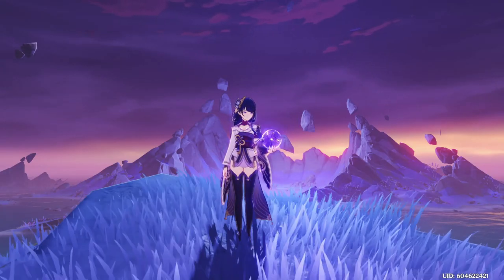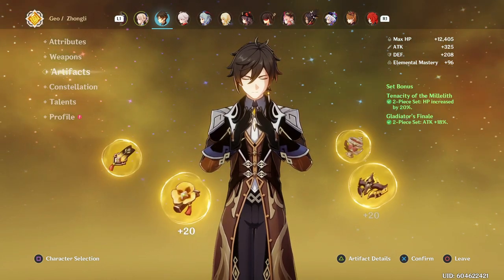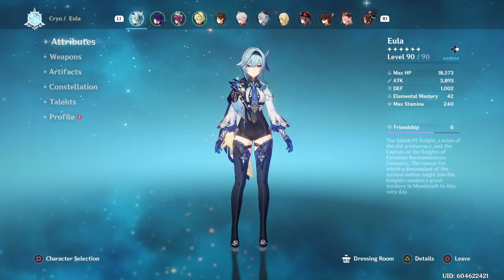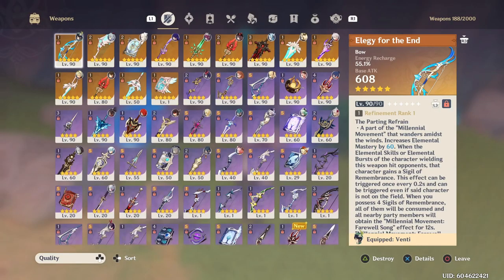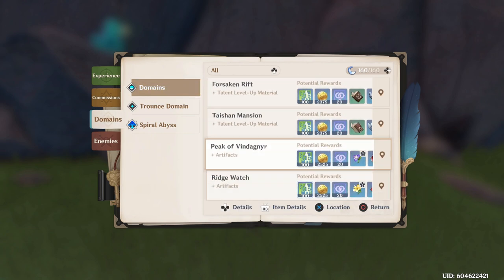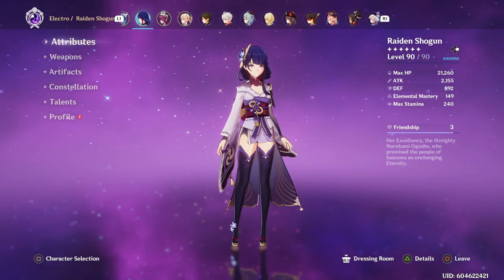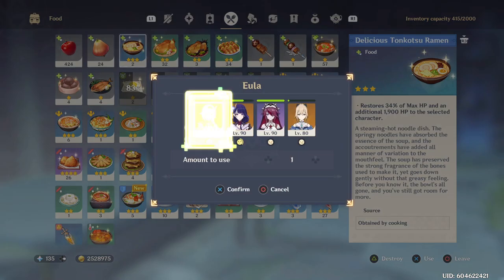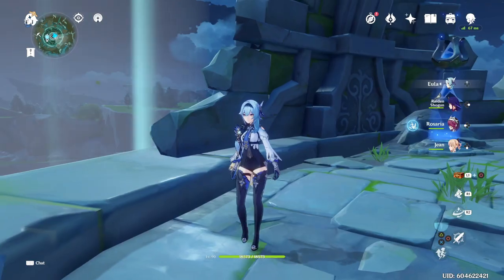Genshin Impact - 10 Tips For Beginners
A group of 10 of the best tips for beginners in Genshin Impact. Hopefully uo found these helpful.